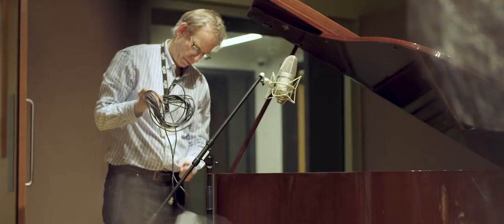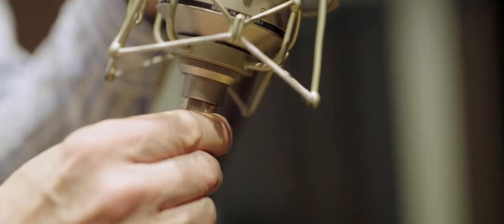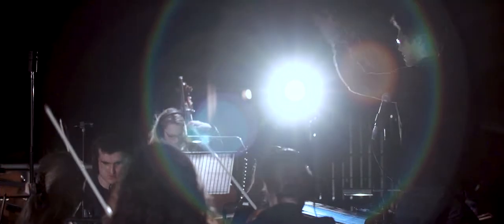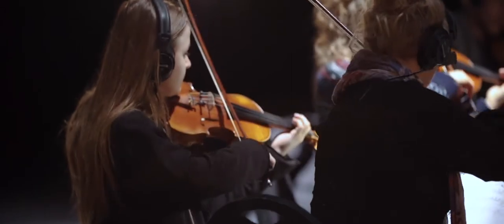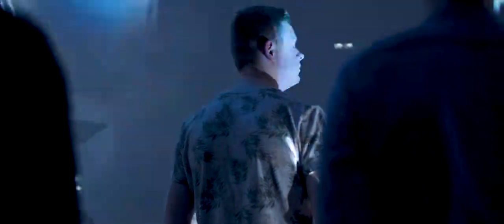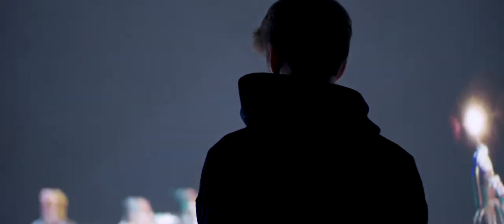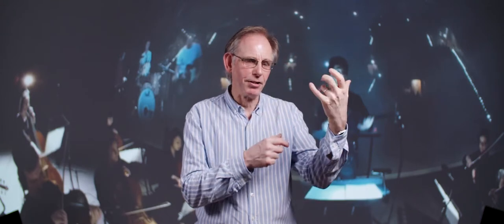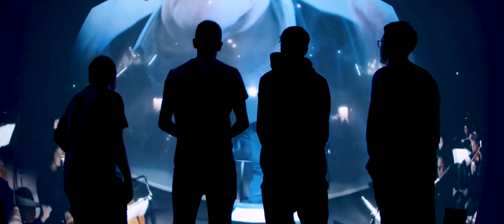Innovate and inspire: immersive collaboration | Jisc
Jisc are looking to their members to see how they are using innovative technology to enhance the student experience. Last year, Edinburgh Napier took part in a LoLa performance from Scotland for Jisc's edtech conference Digifest in Birmingham. Paul Ferguson aims to make the experience of cross-site collaboration as immersive as possible for his students using technologies such as the Dome.

Explore our range of services, including cyber security, student services and our role as the National Centre for AI. We strive to continuously shape the digital landscape in education, promoting innovation and excellence.